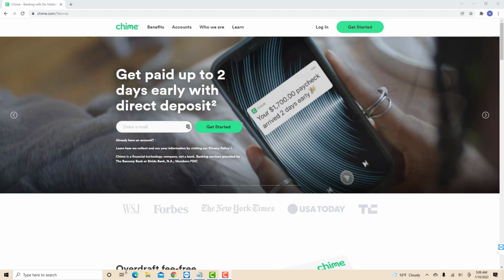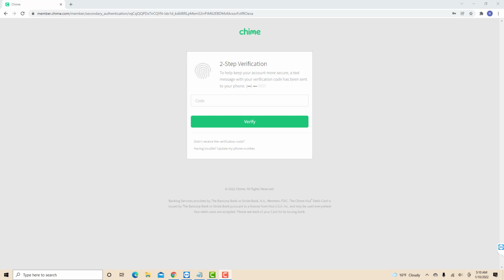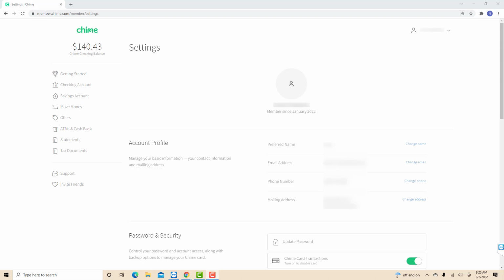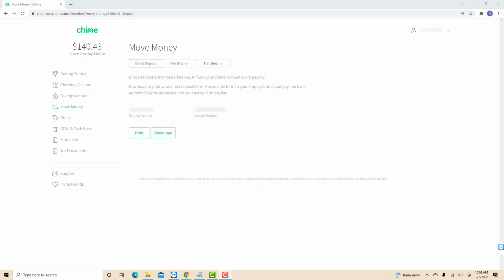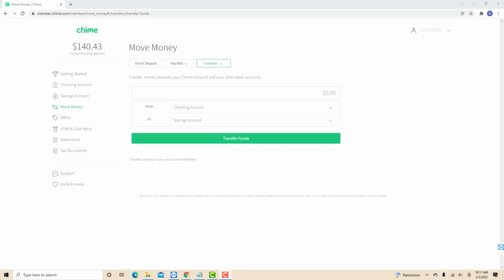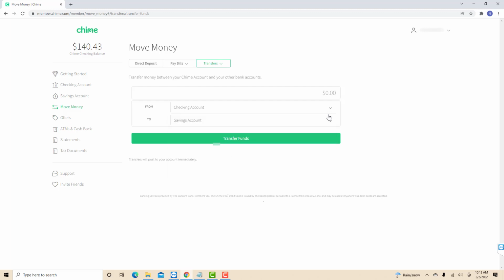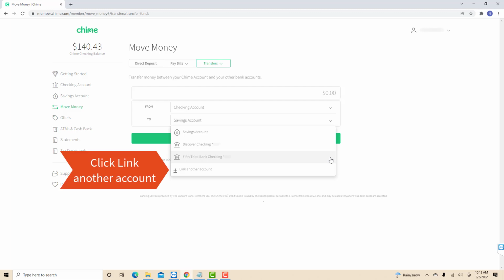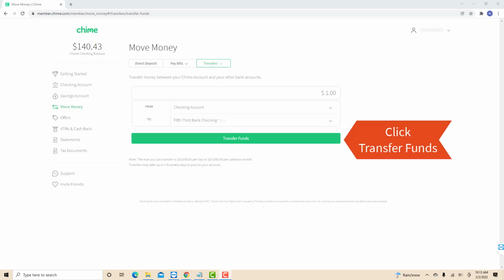How to Transfer Money from Your Chime Checking Account to an External Account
Learn how to transfer money from your Chime checking account to an external account.

💡 OTHER FINANCIAL TOOLS I RECOMMEND